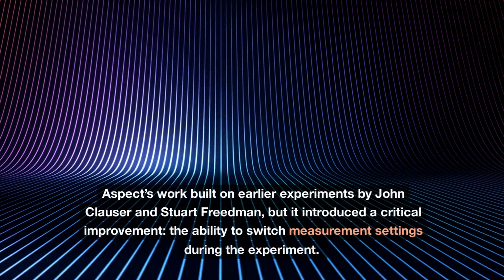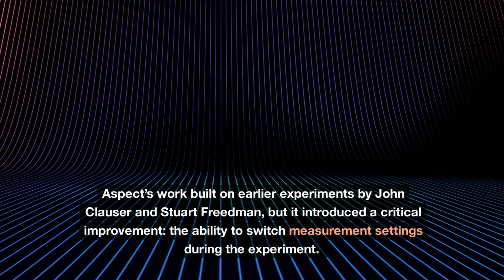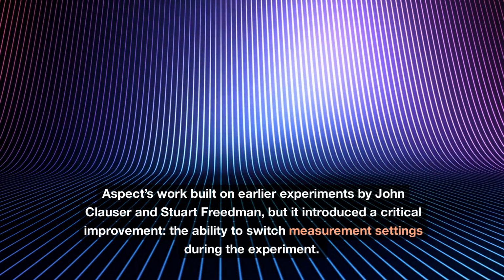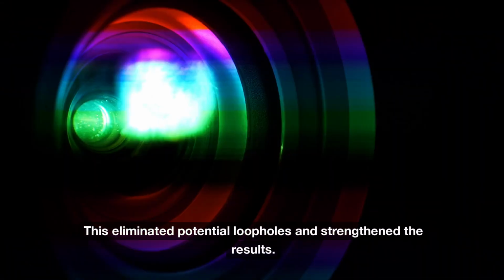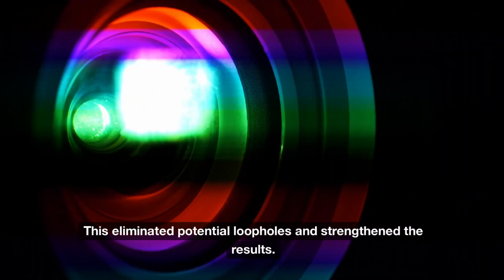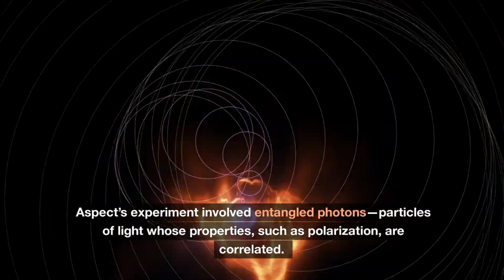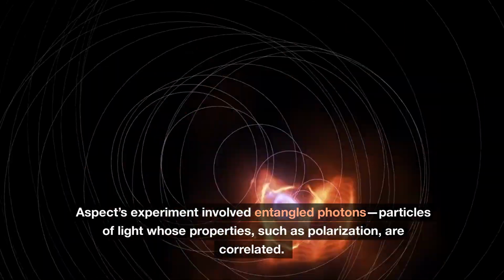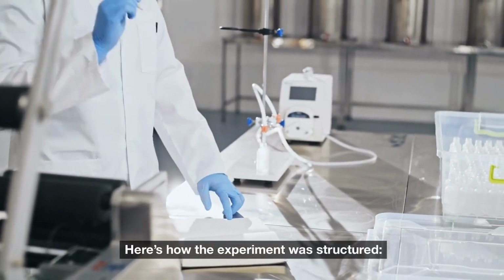Does Reality Defy Logic? The Experiment That Confirmed Quantum Weirdness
"What if reality doesn’t work the way we thought it did?"

🥼 In the 1980s, physicist Alain Aspect and his team conducted one of the most groundbreaking experiments in the history of physics, testing Bell’s Inequality Theorem. ⚗️The results didn’t just confirm the bizarre predictions of quantum mechanics—they shattered our classical understanding of reality.

🎬 In this video, we’ll unravel the fascinating story of the experiment that disproved Bell’s inequality, explaining:

📰    How the experiment worked

📰    Why it confirmed the phenomenon of quantum entanglement

📰    What it means for our understanding of the universe

📖 Learn how this pivotal experiment closed the door on local hidden variable theories, forced us to embrace the strange non-locality of quantum mechanics, and inspired the development of revolutionary technologies like quantum computing and cryptography.

🥽 Get ready to explore a mind-bending journey into the quantum world, where particles connect instantly across space and time. 💡The truth about reality is stranger than fiction!